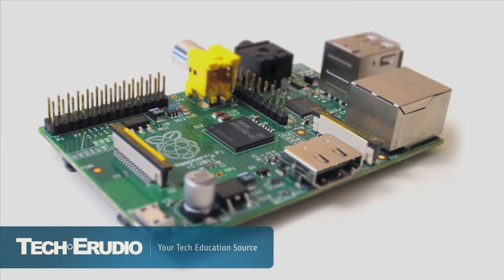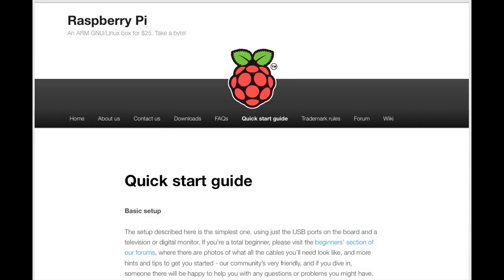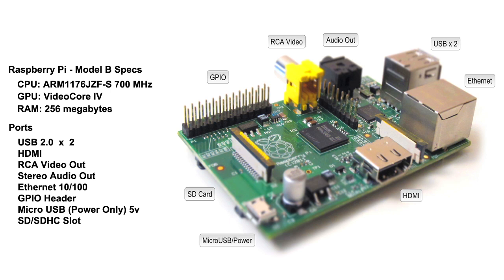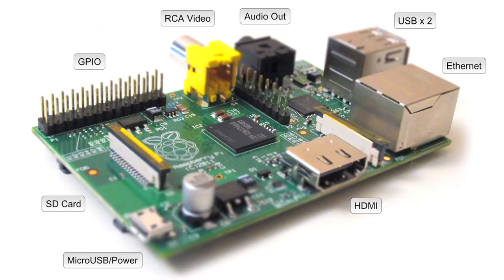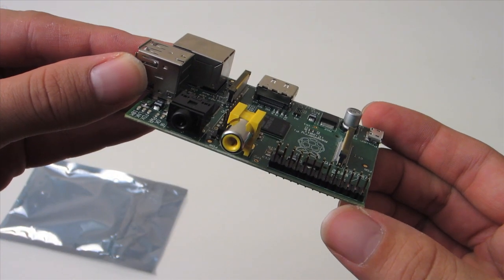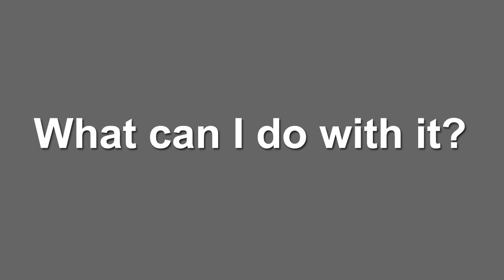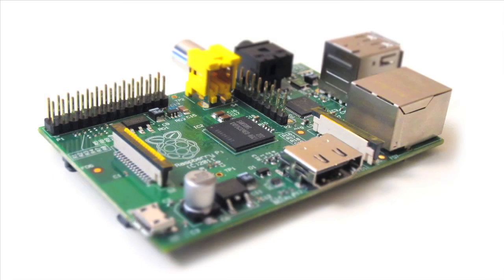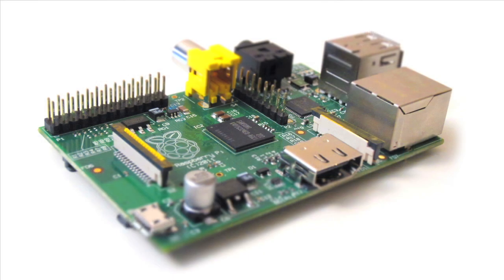Raspberry Pi - Tutorial 1 - An Introduction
This is just a basic beginner introduction to the Raspberry Pi. More advanced users can probably skip this one.